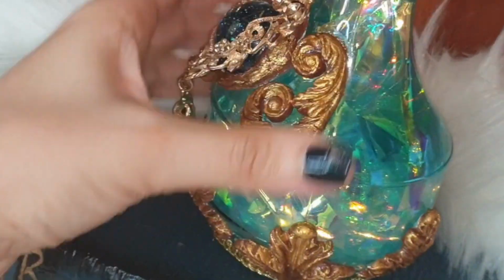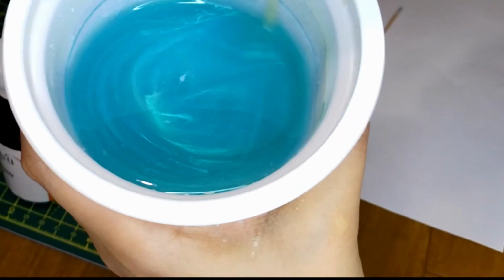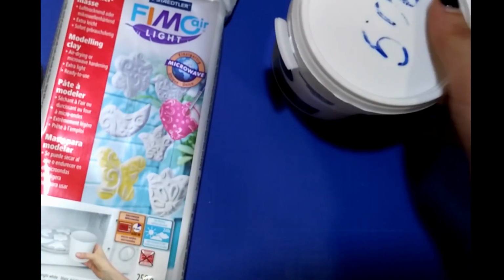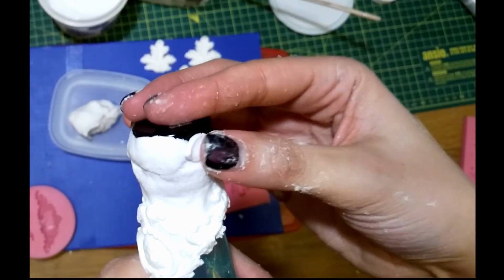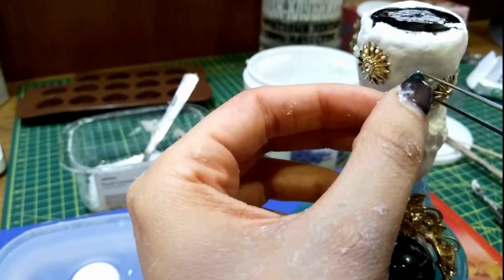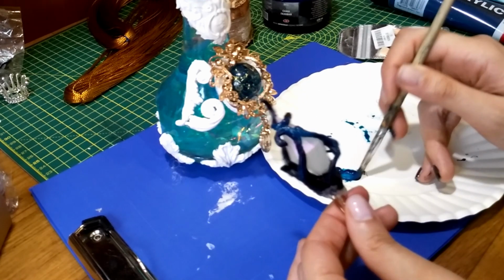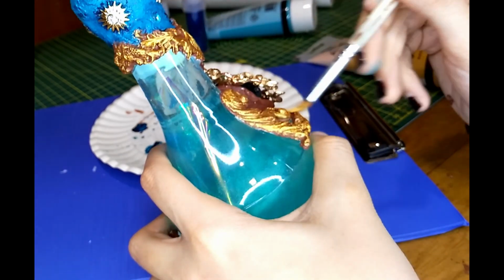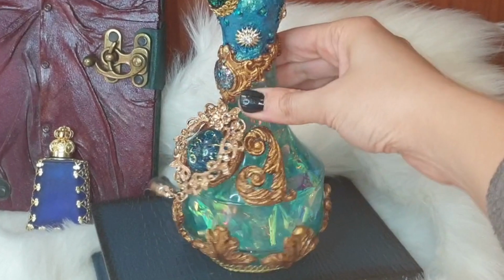Spell in a bottle DIY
Today we’ll create what I call a “bottled spell”. I think this would look nicely on a sorcerer’s shelf along with ancient books and parchments.
I want to apologize for my camera’s behavior – it was going in and out of focus while filming a lot. Maybe you guys can actually advise good video cameras specifically for crafting videos?

Also please ignore my horrible quarantine nails 

PRODUCTS
Glass bottle
Glycerin
I used this Resin dye to color the liquid (colors: sky blue and emerald green)
Color shifting nail powder (color: teal to blue)
Holographic vinyl film: I sacrificed a bag, but this product seems to be very close to what my bag was made
Hot glue
Air drying clay (I used Fimo Light)
PVA glue
Water
Acrylic paint: navy, blue, brown, gold
Decorative Brooch
Gold ribbon/string
Rhinestone stars
Holographic Chunky Glitter
Gloss acrylic varnish

TOOLS:
Hot glue gun
Silicon molds
Brushes
Scissors